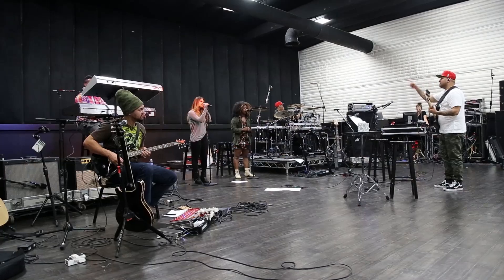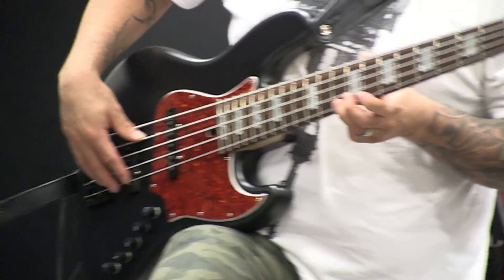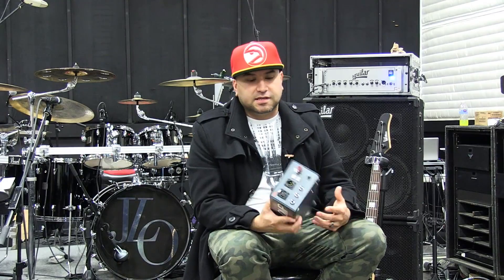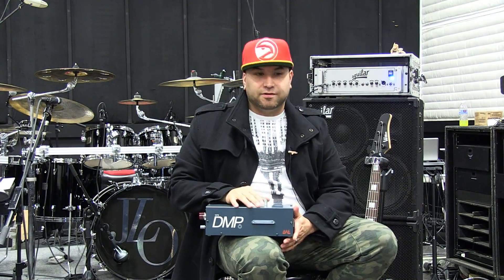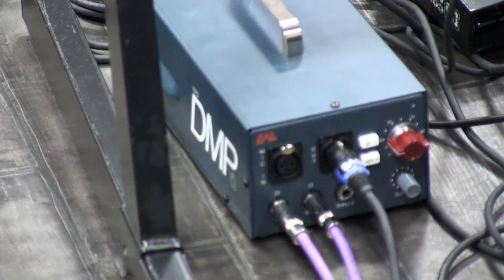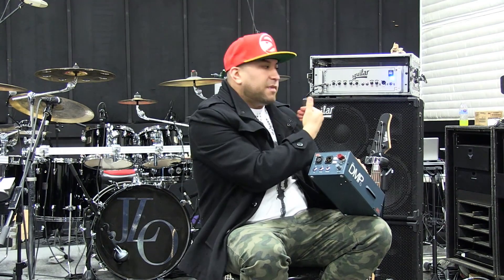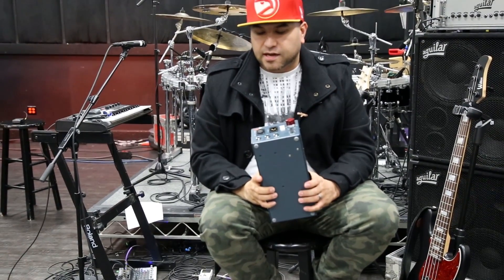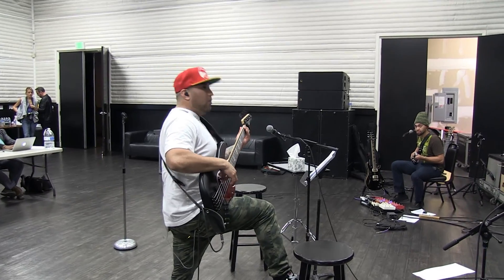BAE 1073DMP and JLO's Musical director Bryant Siono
talking about the DMP with Jennifer Lopez's musical director and bass player Bryant Siono